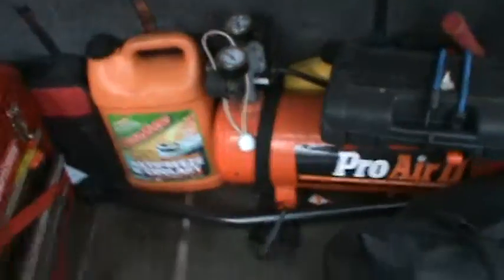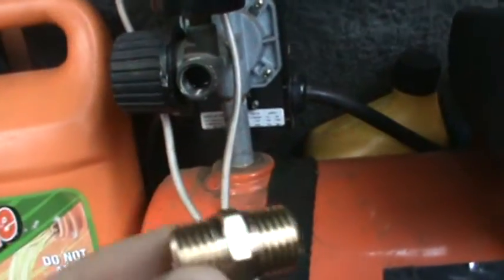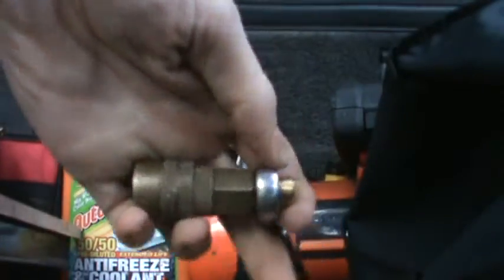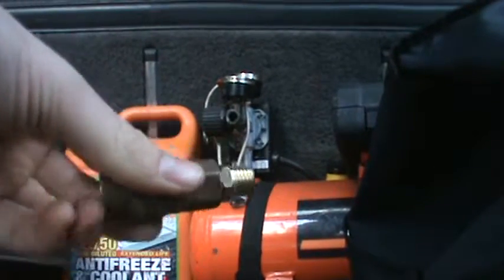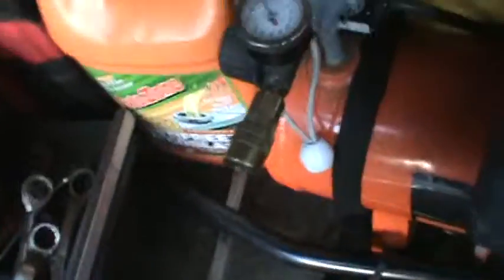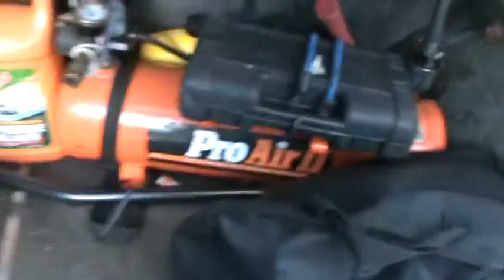Quick OBA fix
Had to make a quick fix on my OBA.